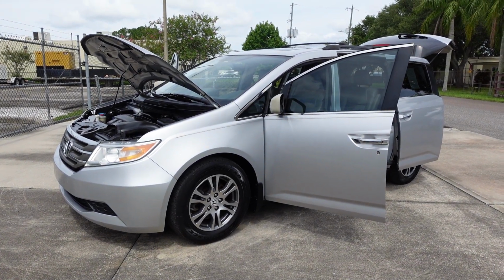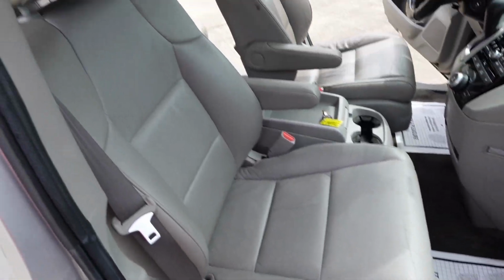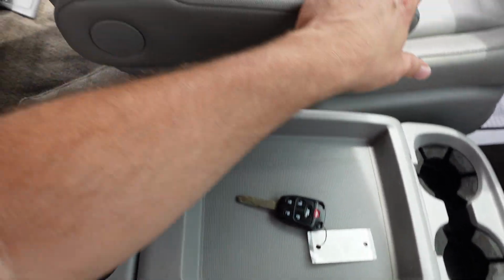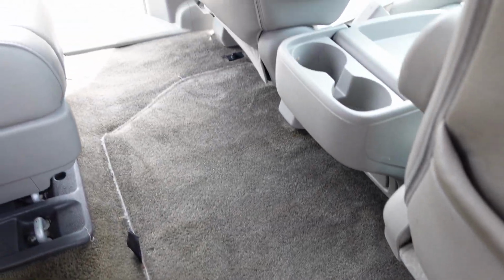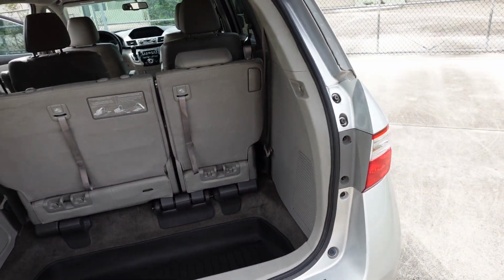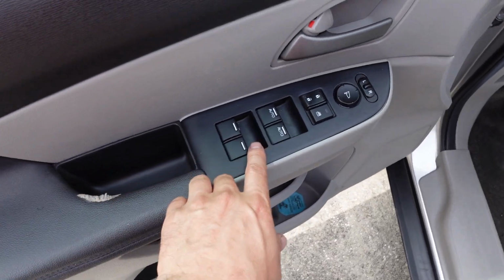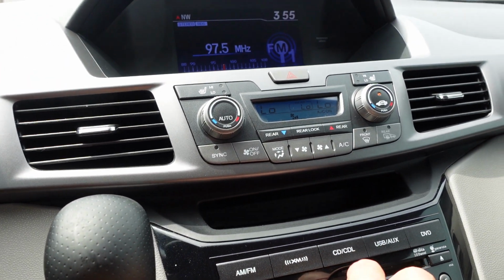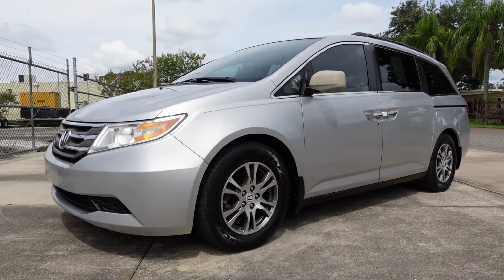SOLD 2013 Honda Odyssey EX-L w/DVD Meticulous Motors Inc Florida For Sale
Up for sale is a super clean 2013 Honda Odyssey EX-L w/DVD. This Honda comes equipped with power windows/locks/mirrors/seats/sunroof/liftgate, ice cold A/C, third row seating, rear back up camera, cruise control, multi function steering wheel, rear A/C, full leather interior, Bluetooth/USB connectivity, alloy wheels, four wheel disc brakes, automatic head lights, timing belt replaced 100k miles, and more! Come by and drive away in this super clean Honda today!